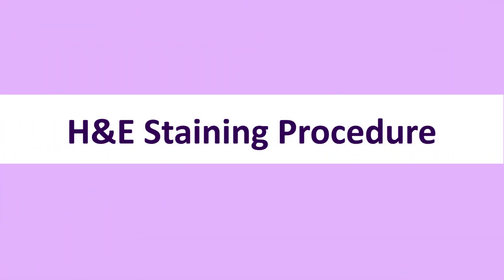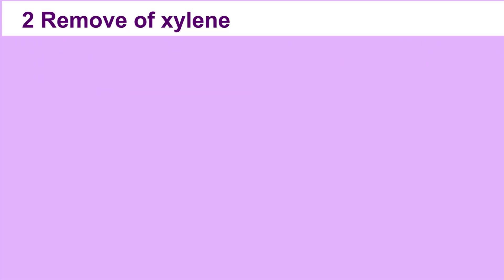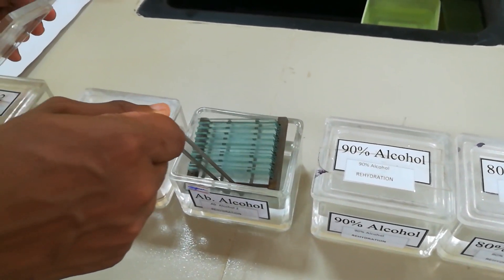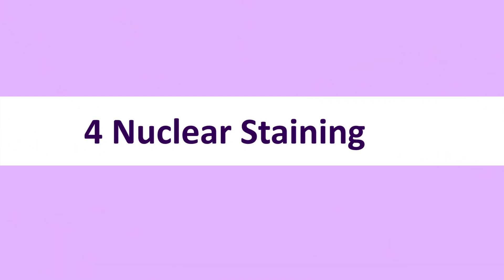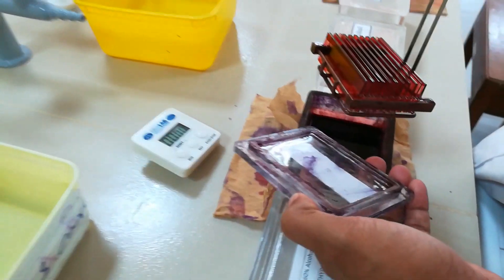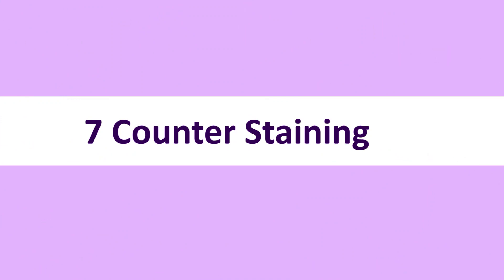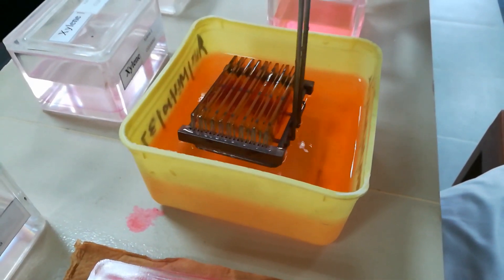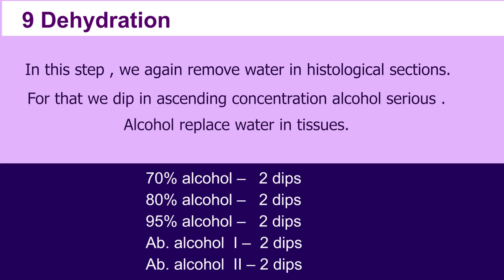Hematoxylin and Eosin Staining Procedure ( A - Z Explain with principles )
HELP ME !!!